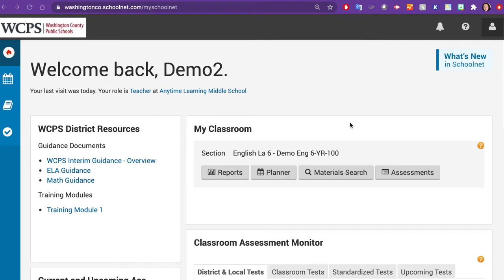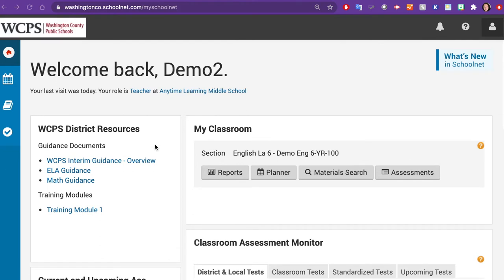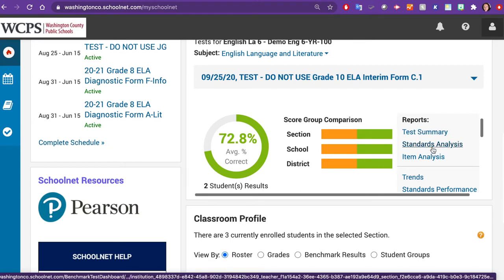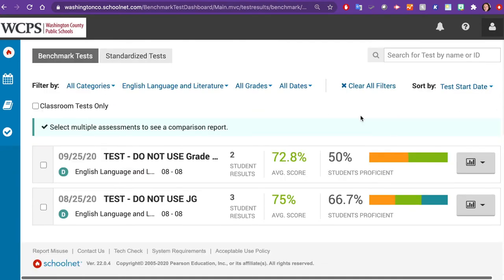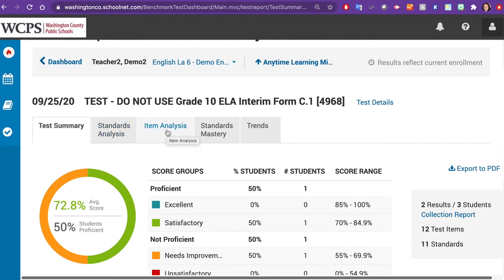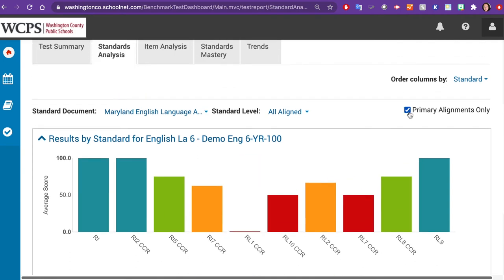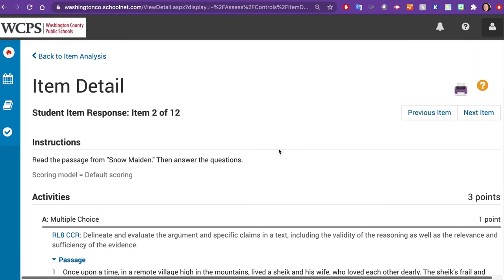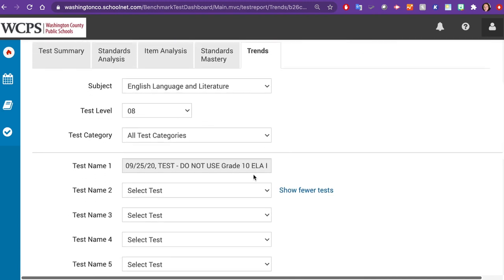Schoolnet Reporting Dashboard Overview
This video is for WCPS employee.